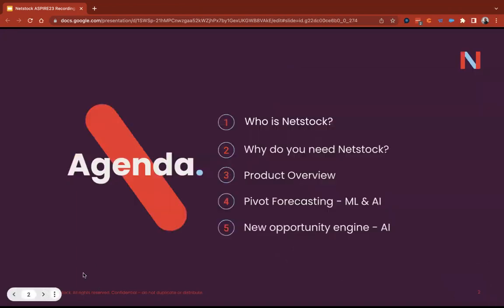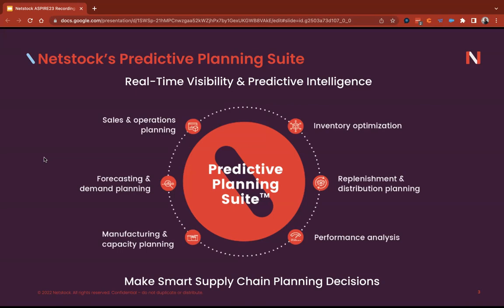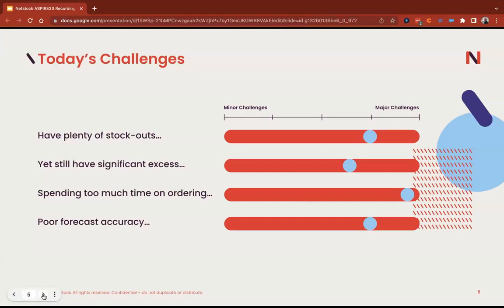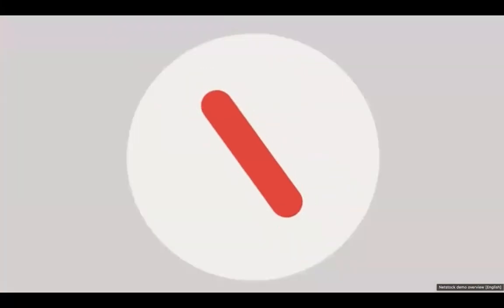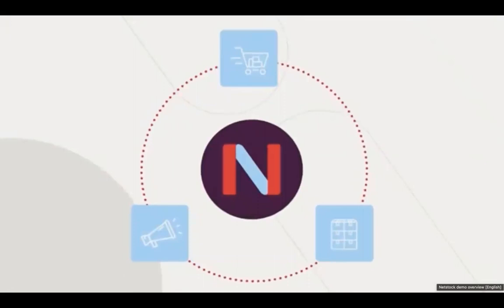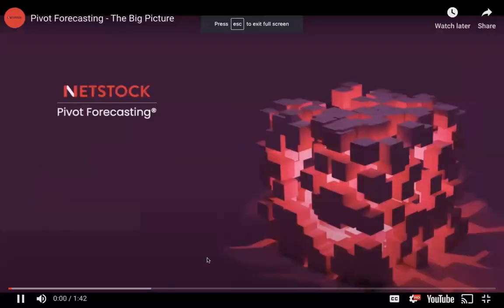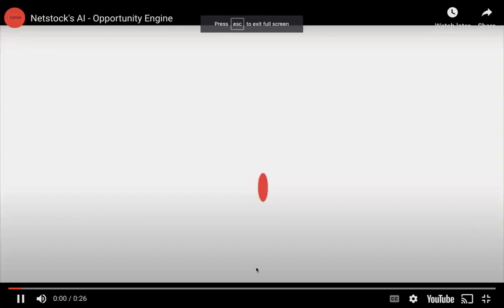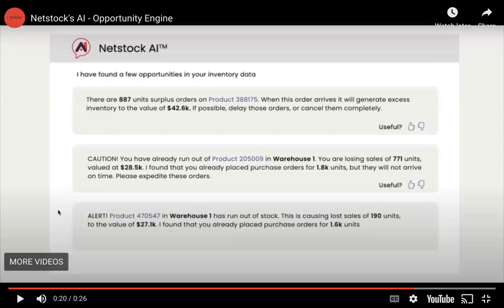Netstock for Spire, deep dive on how it can work for you.